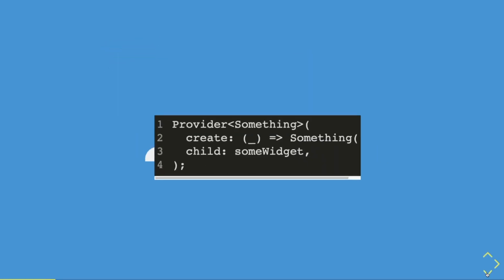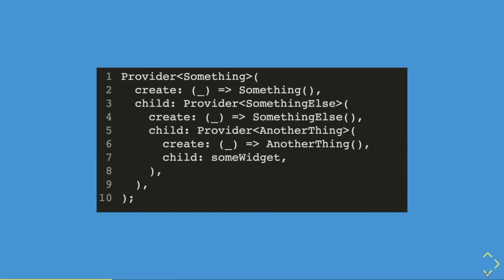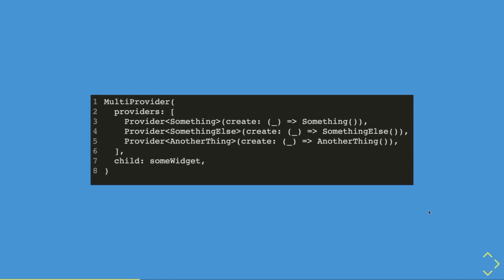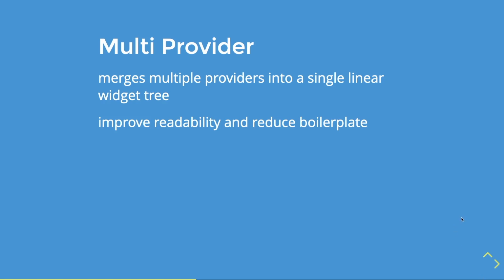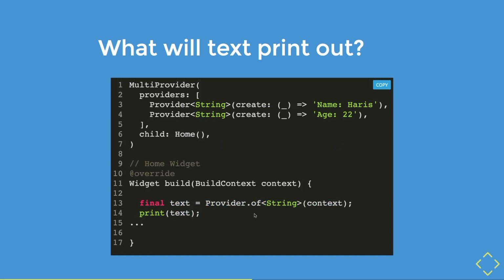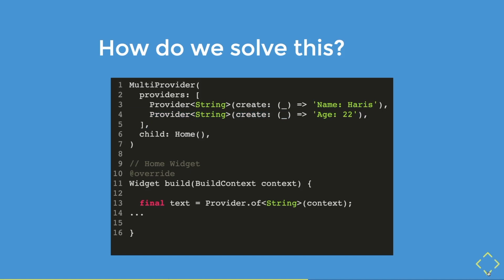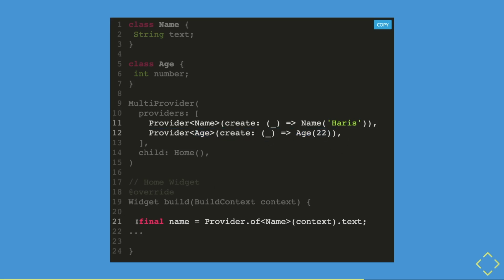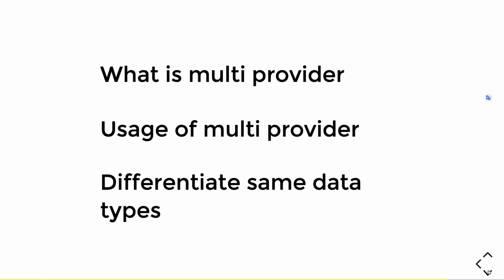Flutter Multi Provider Simply Explained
Flutter MultiProvider explanation

⏰ Timeline:
00:00 - Introduction
02:07 - How to solve 2 Providers with same type
04:31 - Summary